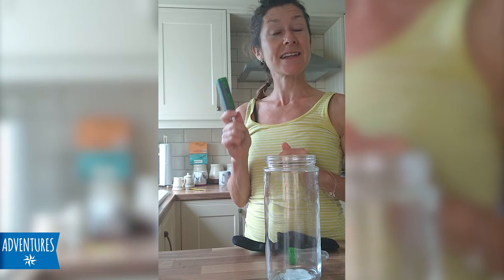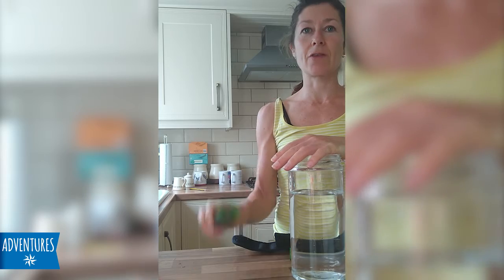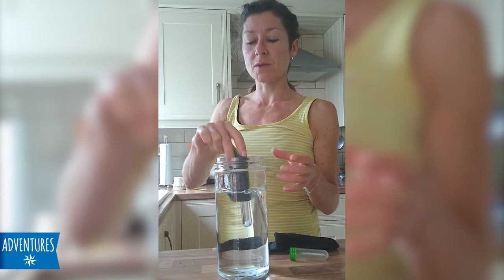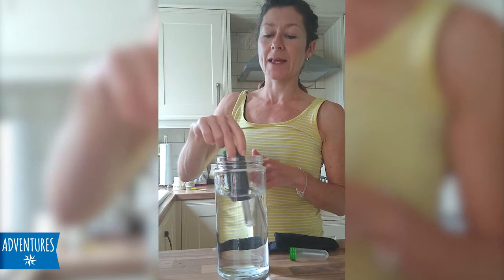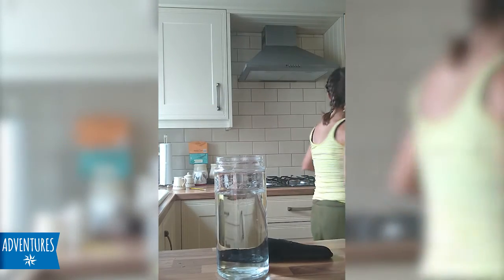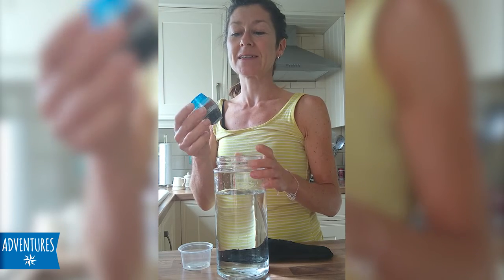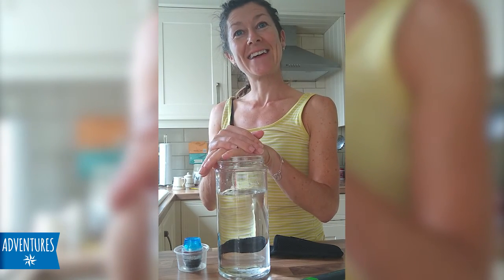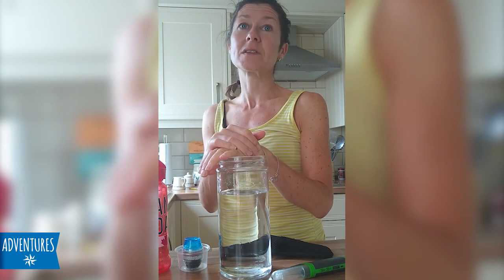Adventures | Hayley tells us how to sterilise water when you're on the go!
Need access to clean drinking water? No probs!

We welcome people from all walks of life, providing opportunities to learn, contribute, participate and enjoy activities in the countryside.  Using our beautiful site, we provide a space to understand and interact with nature, use and value diversity, encouraging the people who visit to adopt the principles it demonstrates into their own mindset and lives.

Situated in North Wales, within an area of outstanding natural beauty, our site is nestled within the woodland countryside, a wondrous hidden gem.